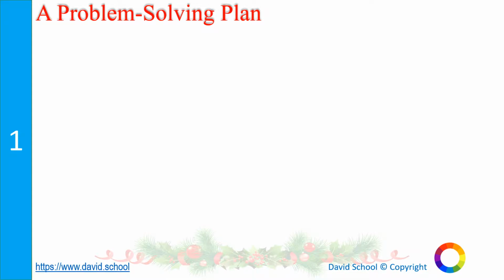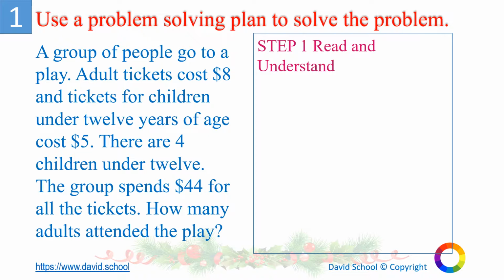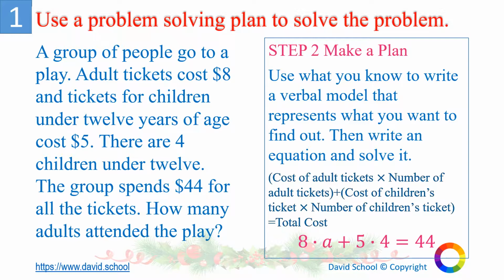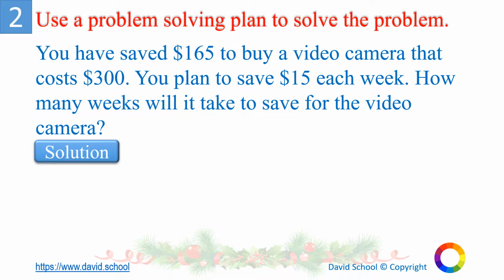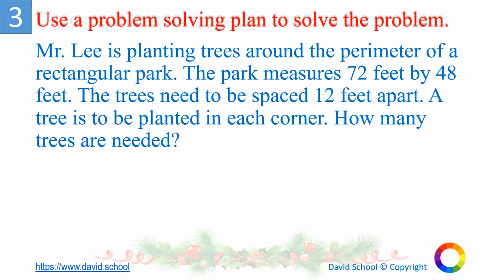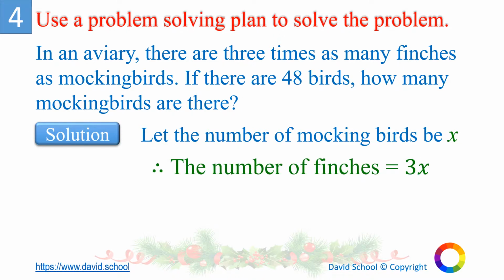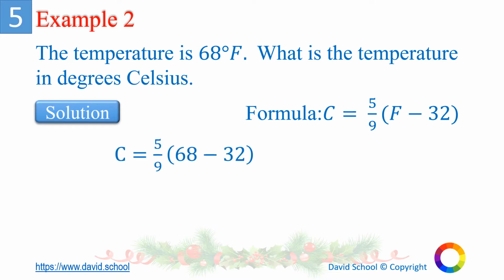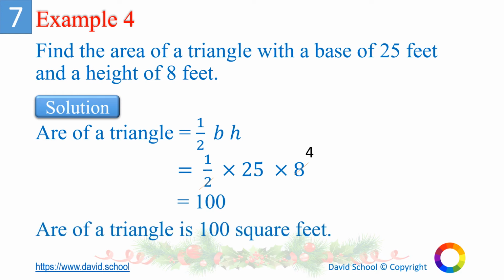Problem Solving Strategies - Algebra 1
Problem-solving strategies